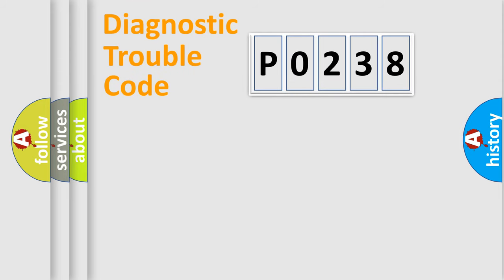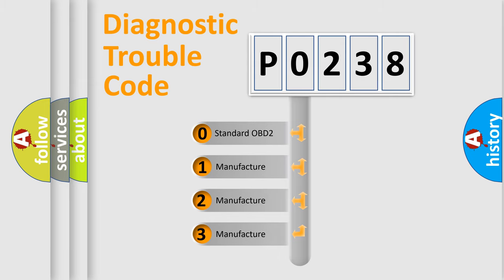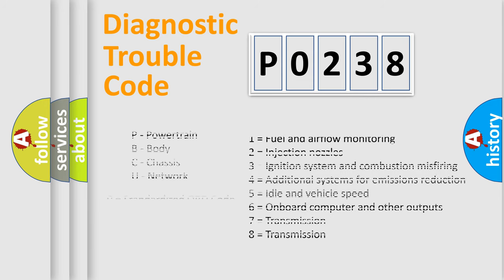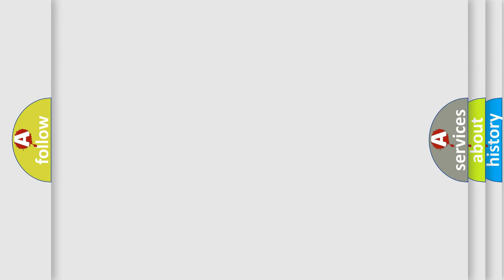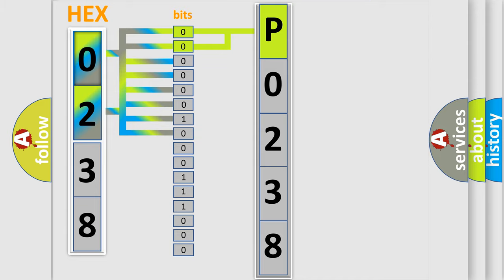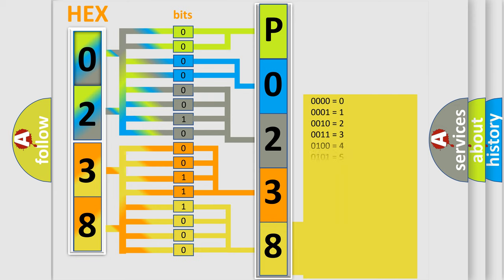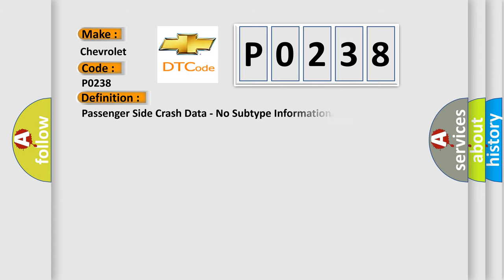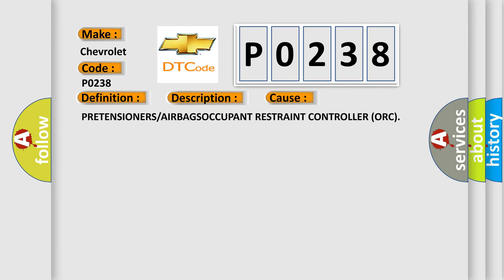DTC Chevrolet P0238 Short Explanation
Contents:
0:21 Basic DTC analysis according to OBD2 protocol standard.
1:48 Insight into programming
2:58 A diagnostically understandable description of the Diagnostic Trouble Code
3:05 Basic error definition

Make:
Chevrolet
Code:
P0238
Definition:
Passenger Side Crash Data - No Subtype Information
Description: